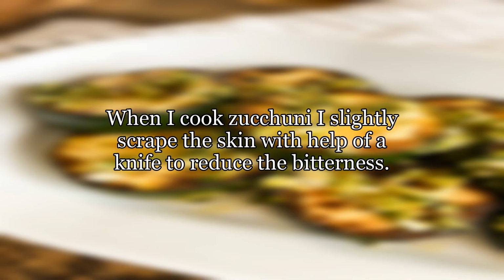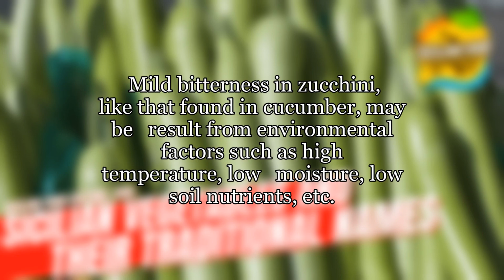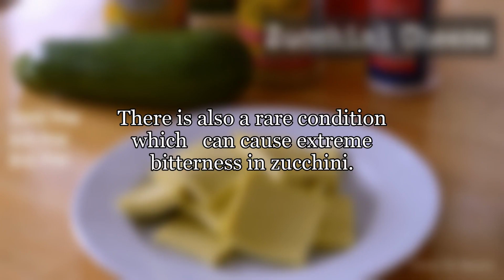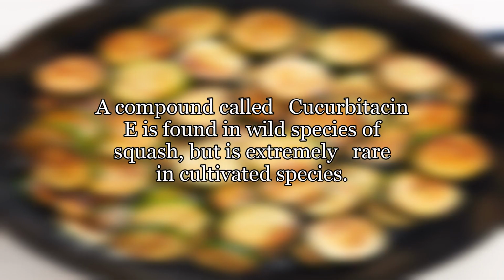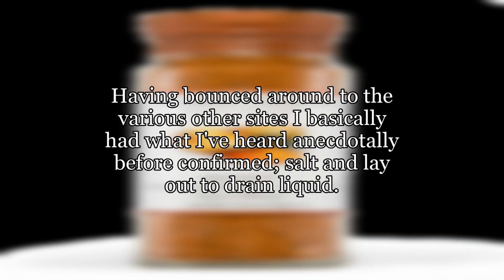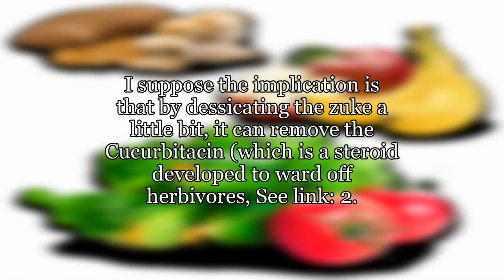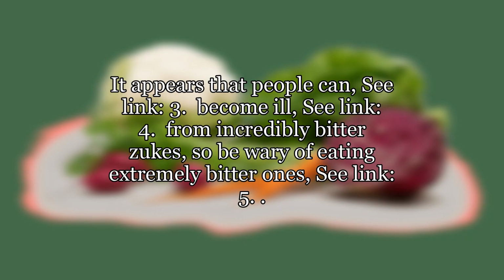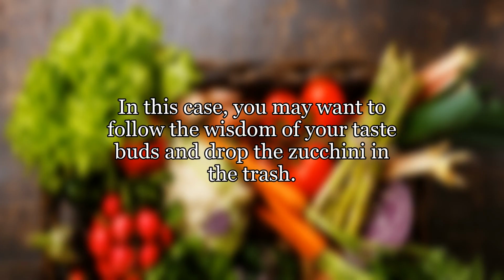How do I remove bitterness from zucchini?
I have thin-sliced zucchini and steamed it for use in my soup. One of the zucchini turns out to be bitter. I have saved half of it for use on the next day. Is there a cooking method that will remove the bitterness from that same zucchini, preferably with a presentation that is similar to steaming?